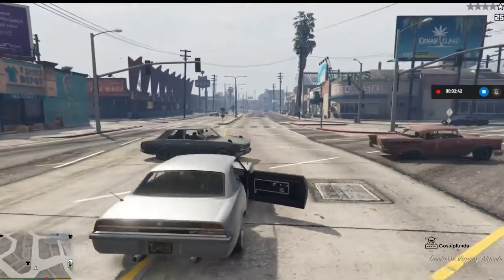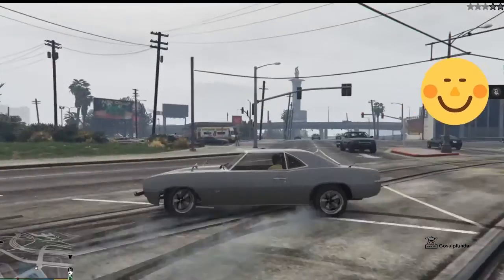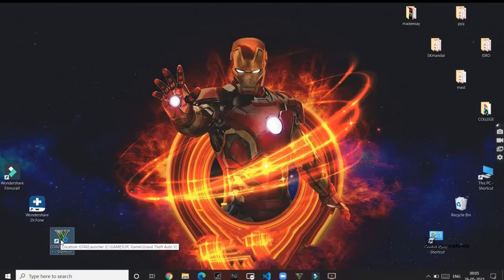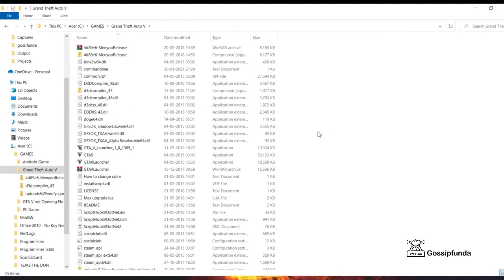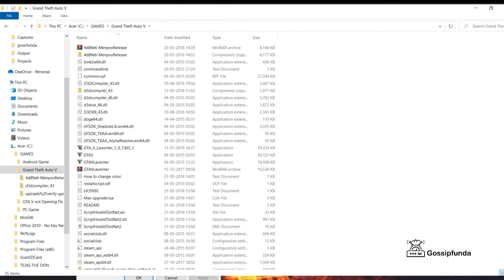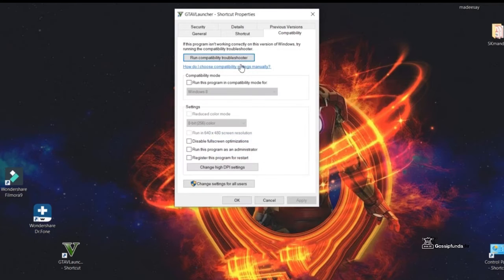GTA 5 launch error (Launcher.exe - System Error) | How to fix GTA 5 System Error Not Opening.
Time line :
Intro - 00:40
Agenda - 00:05
Instruction - 00:44
Commands - 02:50

Password written in pin comment
                    ⬆️⬆️Copy as it is ⬆️⬆️

1. Link to the short in question
2. Link to your YouTube channel (for ownership verification)